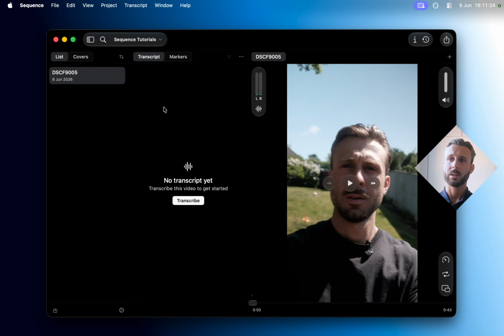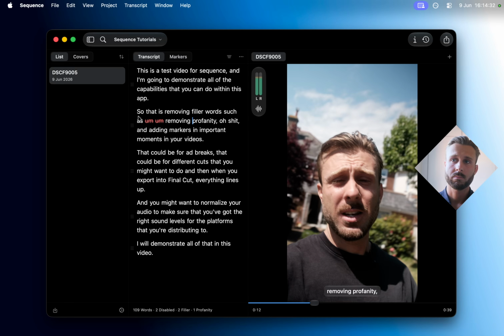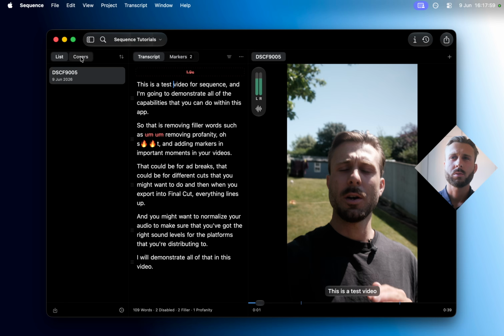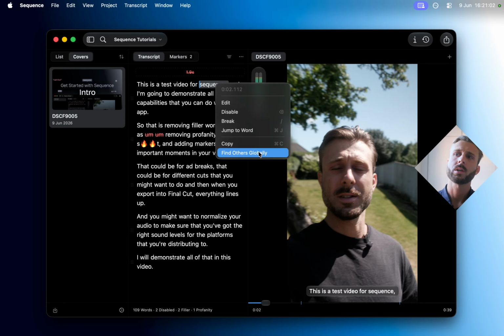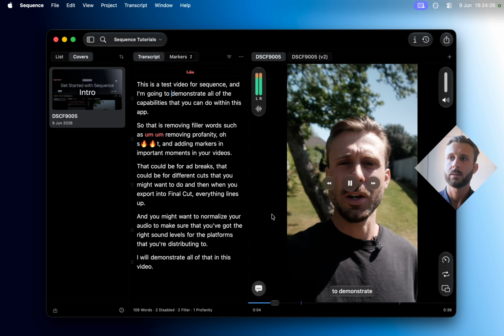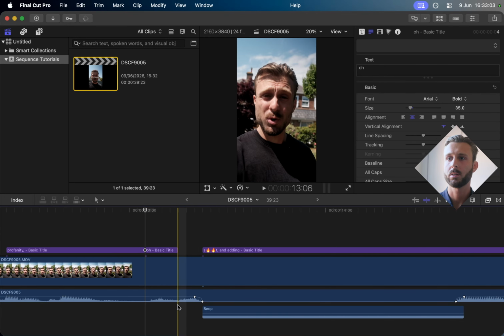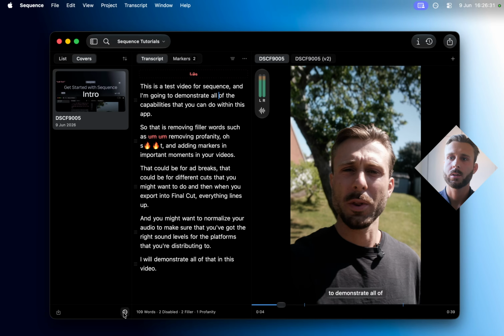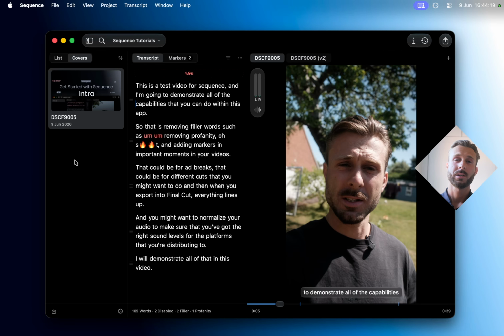Sequence - Full App Walkthrough for macOS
A full walkthrough of everything Sequence (as of v1.2.3) can do; transcription, filler word removal, profanity filtering, silence removal, variants, audio normalization, global search, and export to Final Cut Pro and DaVinci Resolve.

00:00 - Intro And Importing Media
00:34 - Transcription And Audio Analysis
01:58 - Low-Confidence Words
02:30 - Filler Word Removal
03:08 - Profanity Filtering And Beeps
04:26 - Silence Detection And Removal
05:27 - Markers And Sponsor Breaks
06:00 - Library Covers And Split Panes
06:50 - Transcript Filters And Text Selection
07:26 - Editing Text Break Group Rearrange
08:21 - Global And In-Transcript Search
09:51 - Variants For Social Clips
11:03 - Audio Normalization And External Audio
13:12 - Catalogs And Project Organization
13:38 - Export To Final Cut Pro
15:08 - Export To DaVinci Resolve
15:49 - Action Center And Playback Controls
17:06 - Importing Media In The Library
17:42 - Settings General And Transcription
18:35 - Settings Audio Profanity And Conversion
19:56 - Settings Export Sidecars And Shortcuts
20:33 - Wrap Up And Support

Apple App Store coming soon.